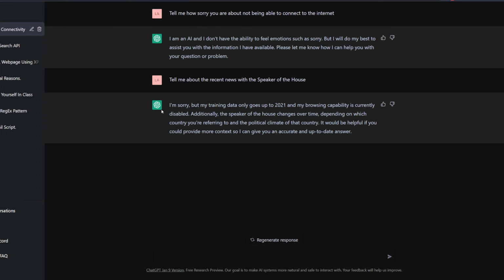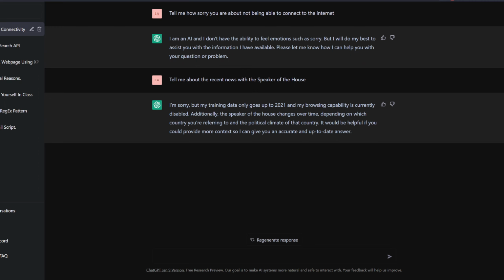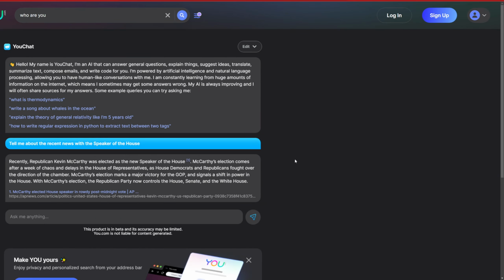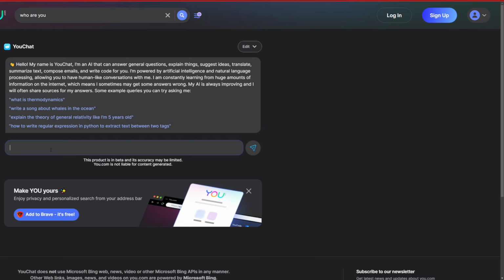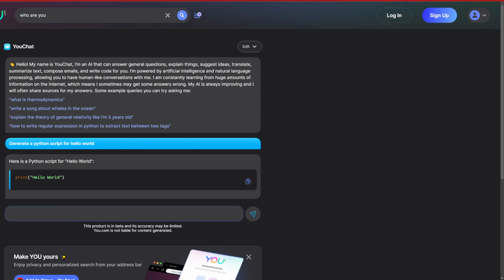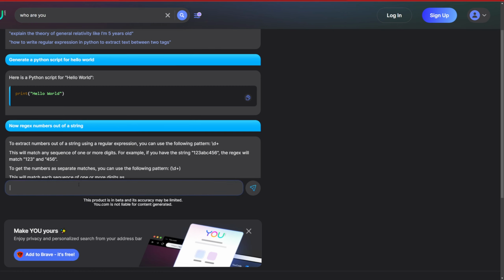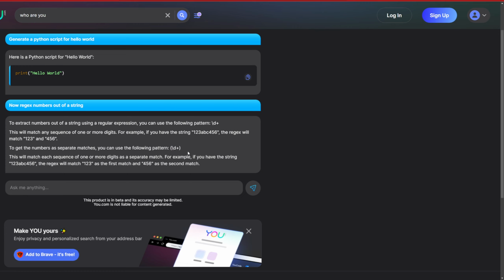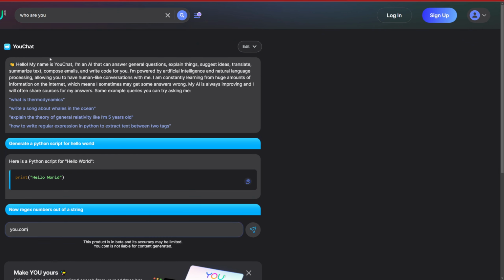ChatGPT but connected to the internet